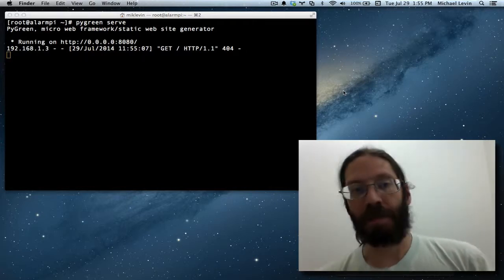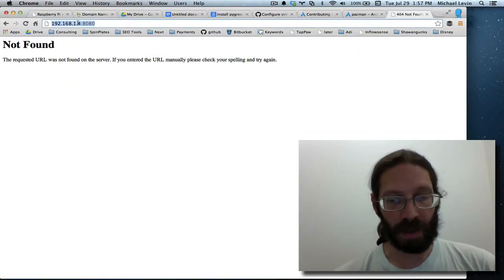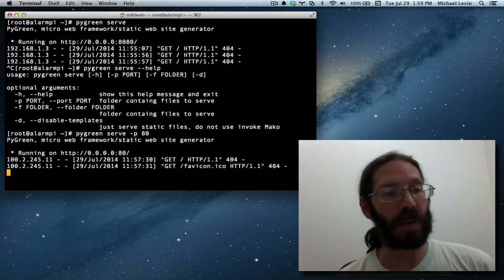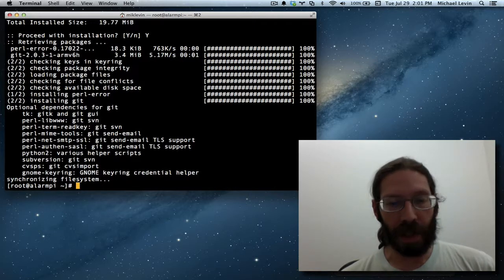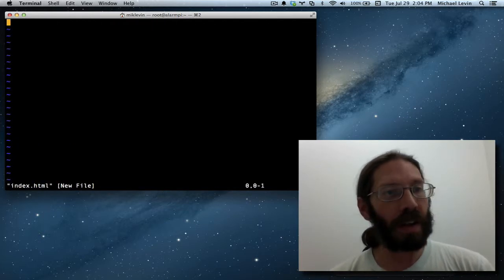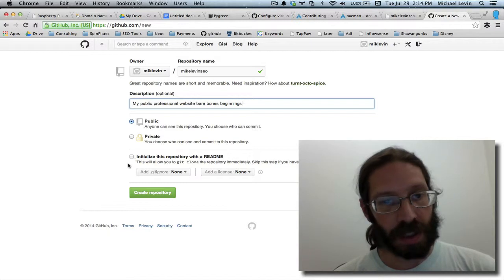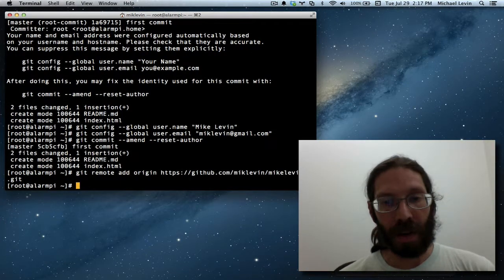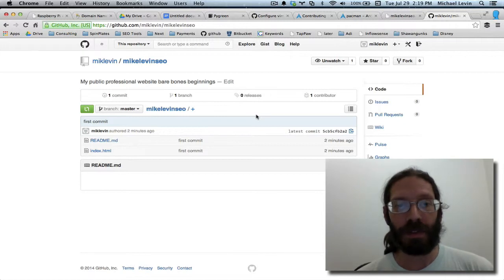Installing vim and git on Arch Linux on Raspberry Pi Webserver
This video completes the installation of the essential tools to do bare bones old-skool short stack website development work on your Raspberry Pi, using vim as the text editor and git to keep your code safe.